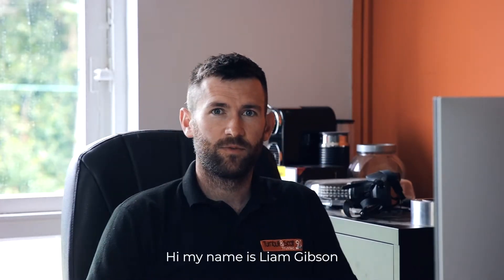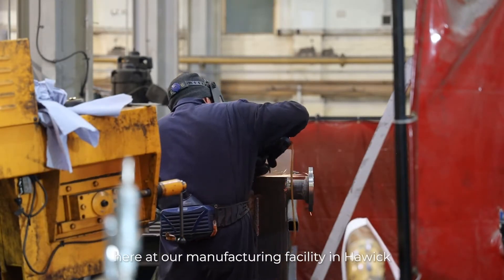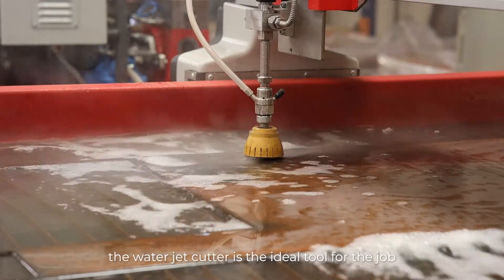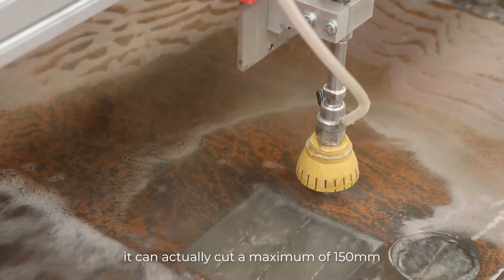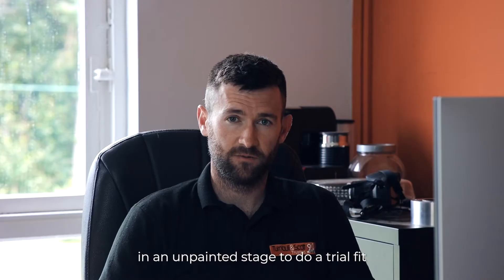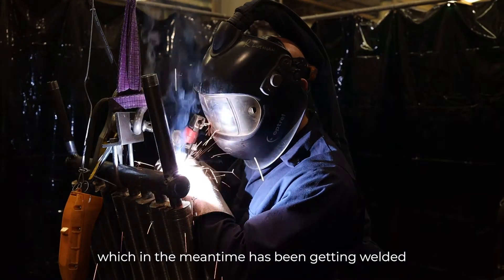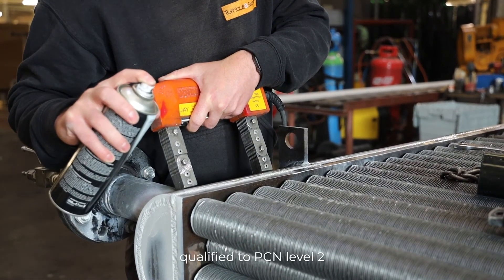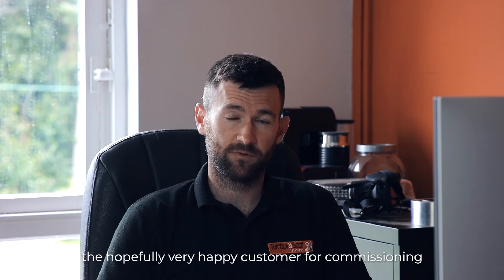Manufacturing Our Thermal Oil Blast Cooler | Turnbull & Scott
In this video, Liam Gibson, our operations manager, walks you through the process of creating one of our flagship products—a thermal oil blast cooler.

Watch as we turn customer-approved designs into reality.

At Turnbull & Scott, we pride ourselves on our attention to detail, precision craftsmanship, and delivering customised, energy-efficient heating and cooling solutions. This is your chance to see the full process, from design to production!